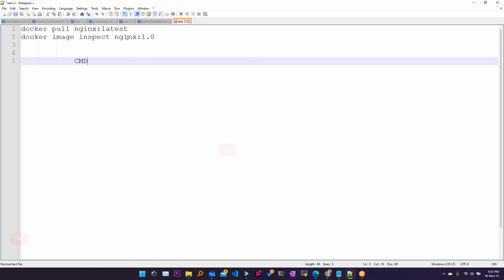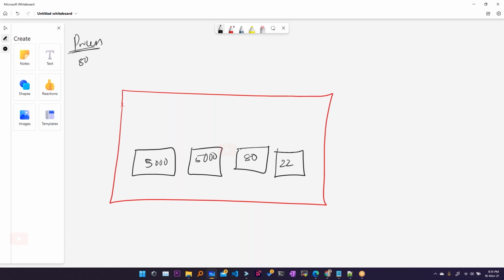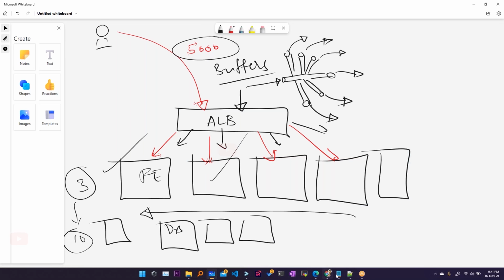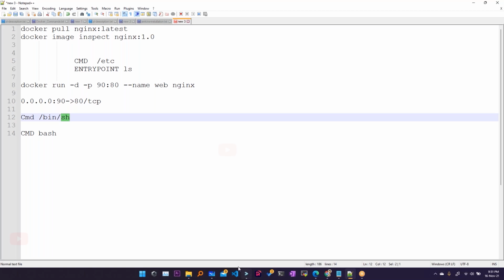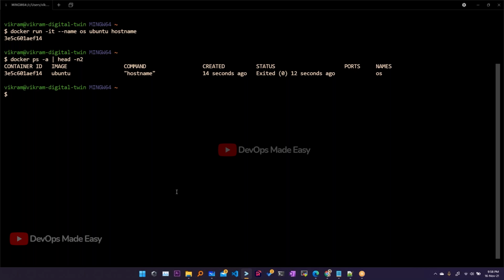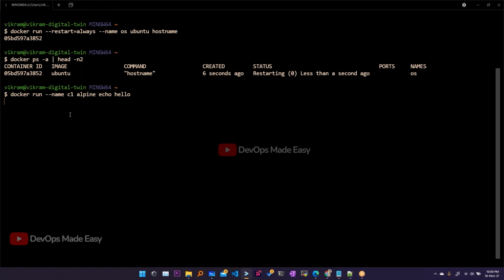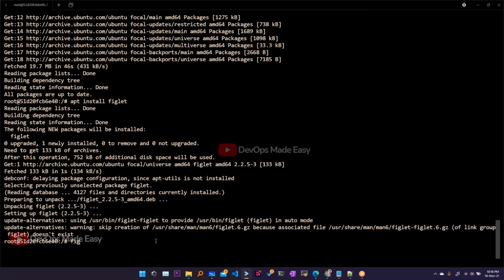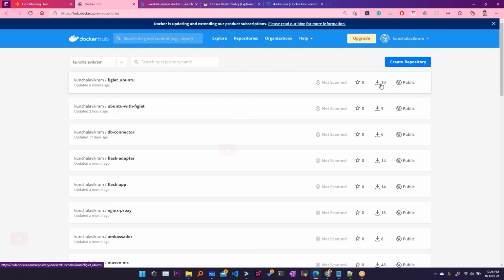Docker Basic Commands | run, -it, --rm, --restart, exec, commit, tag, pull, push, login, -p, start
▬▬▬▬▬▬  💡 Series Introduction ▬▬▬▬▬▬

In this video, I explain Docker
► Images
► Containers

0:00 - Series Introduction

Check other playlists as well

⭐ Tags ⭐
- Python Tutorials
- Object-Oriented Programming Python
- Python OOP
- Python Objects and Classes
- Classes Python
- GoLang Tutorials

▬▬▬▬▬▬▬▬▬▬▬▬▬▬▬▬▬ 🚀 For DevOps Training 🚀 ▬▬▬▬▬▬▬▬▬▬▬▬▬▬▬▬▬

► Check our YouTube playlists for the training quality

▬▬▬▬▬▬  Expected Next Batch ⏰  ▬▬▬▬▬▬
December 2021 (Morning 7 to 8.30 AM IST)
January 2022 (Evening 7 to 8.30 PM IST)

▬▬▬▬▬▬ Topics covered: 🚀  ▬▬▬▬▬▬
Linux | AWS | Git | Maven | Tomcat | Apache/Nginx RP | SSL | SonarQube |
Nexus | Jenkins CI/CD | Docker | Docker-Compose | Docker-Swarm |
Kubernetes & Helm | Ansible | Terraform | Prometheus & Grafana | Python